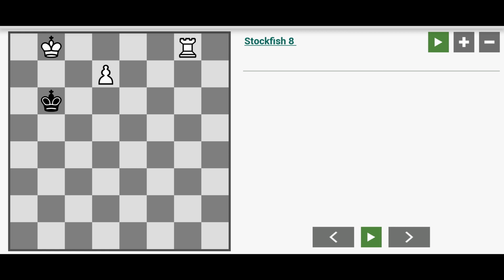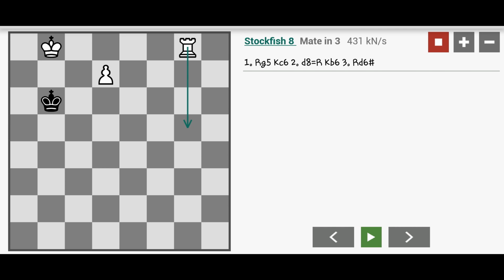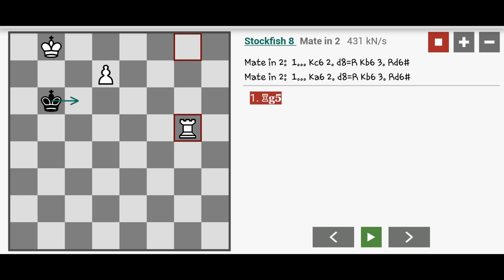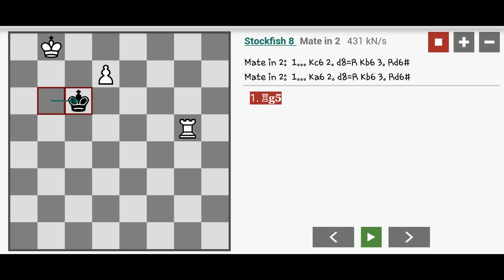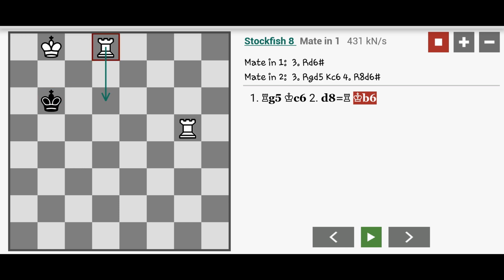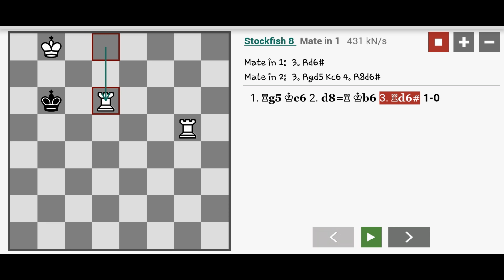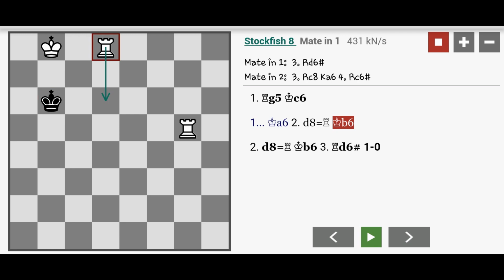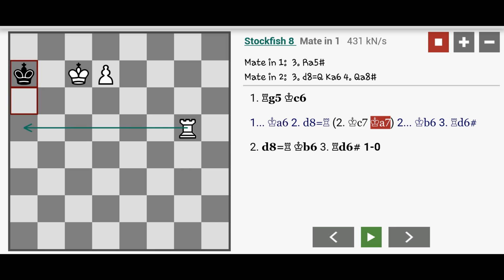This Pawn Will Underpromote to Something... Can You Guess? (Mate in 3)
I explain some of the features of this computer-generated chess problem by Chesthetica and also why I find it interesting and of some aesthetic merit. This is a KRP vs k endgame. Beginners and intermediate players, especially, may enjoy and even learn from it.